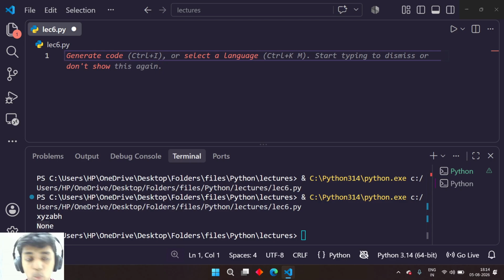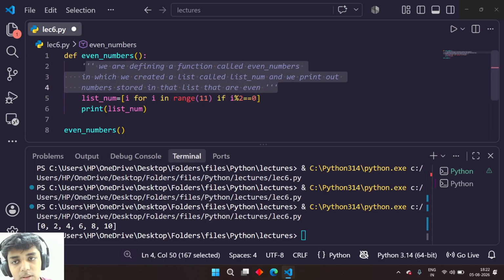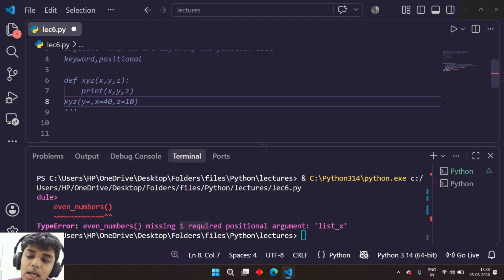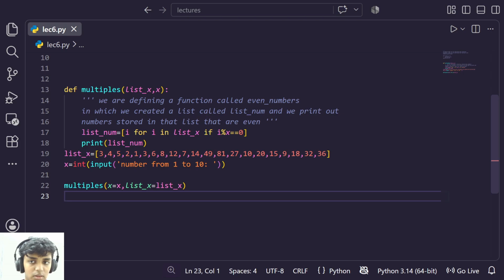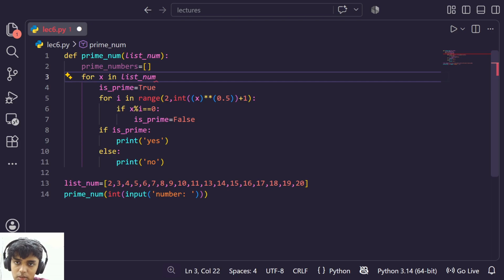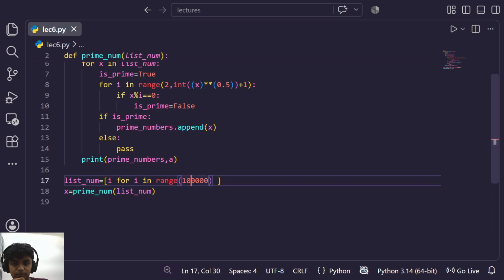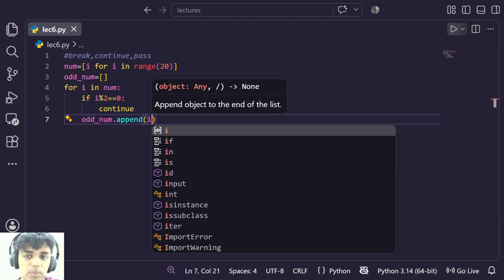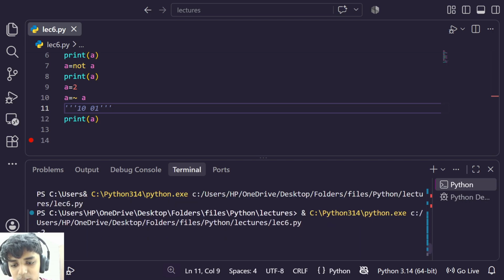Python Lecture 6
This is going to be the fourth lecture of python from myside here we discuss about basic like function,scopes,recursion,control statments,problems,unary operators.